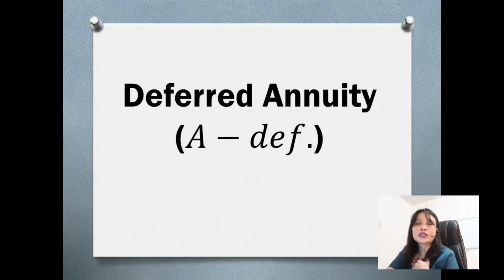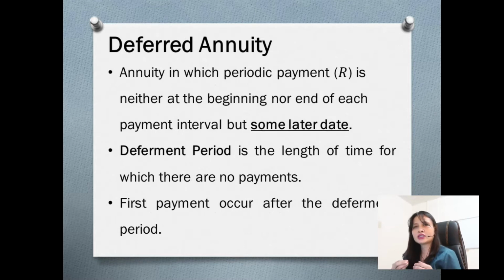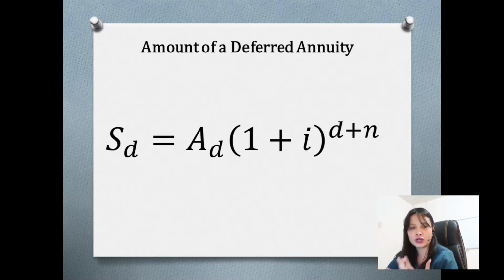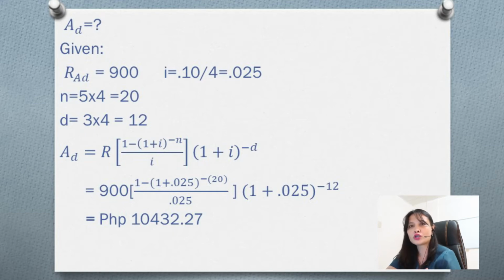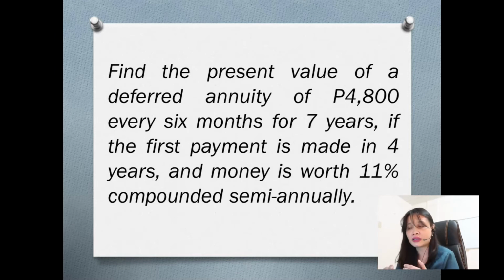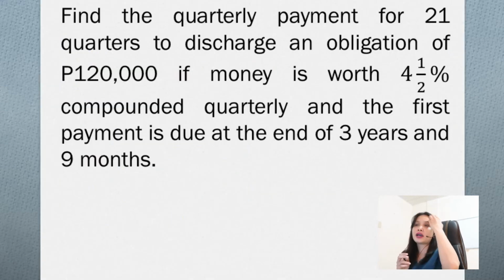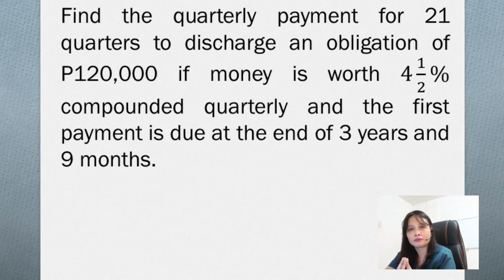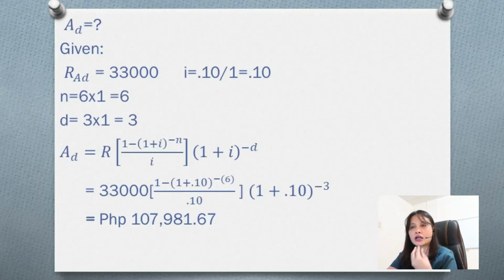Deferred Annuity Due / Grade 11 Lesson / Miss Emmie